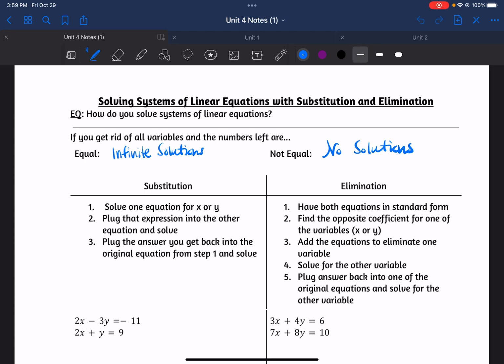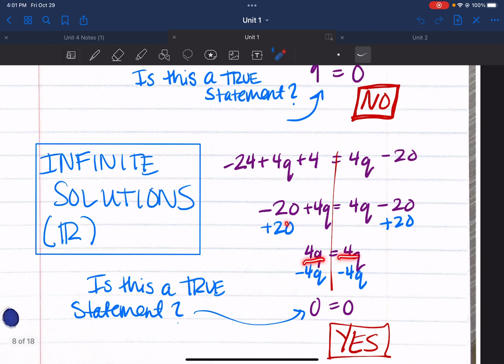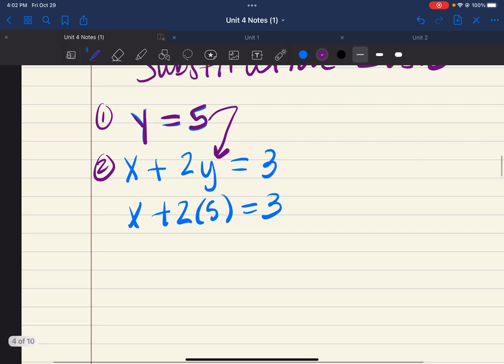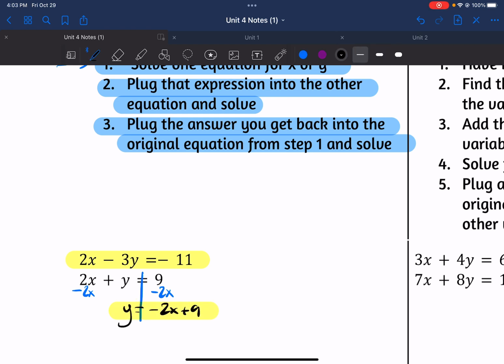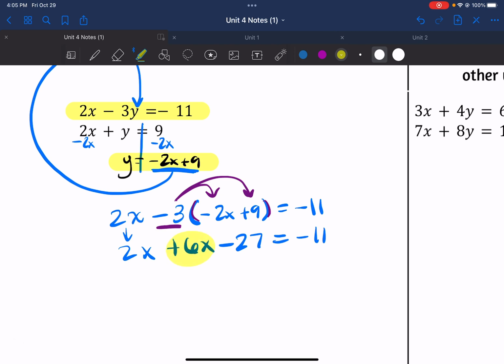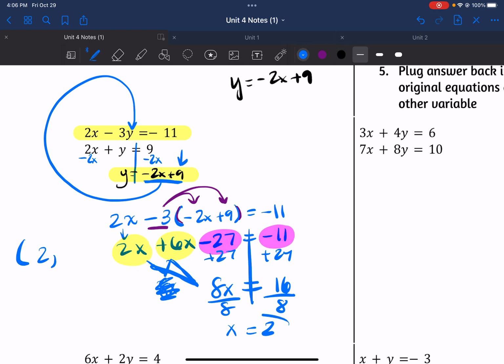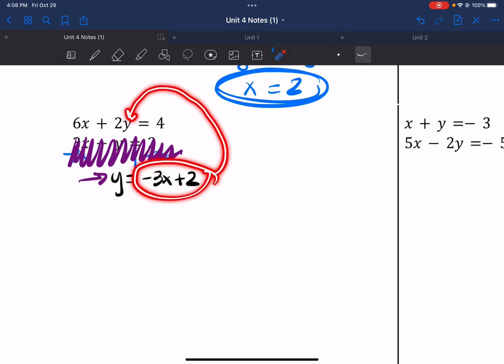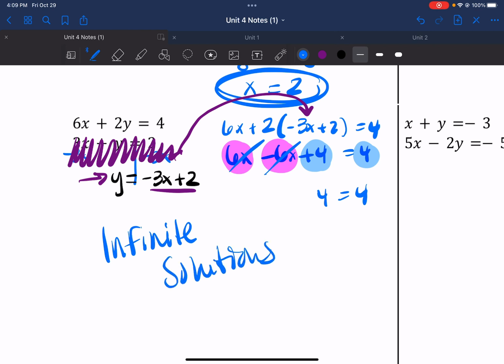Topic 2 - Substitution and Elimination Part 1